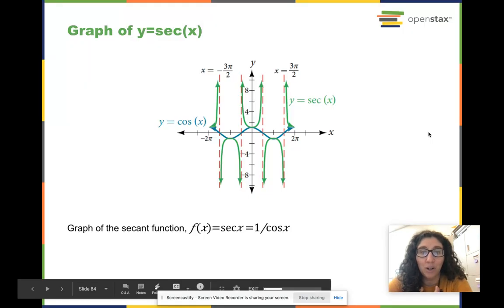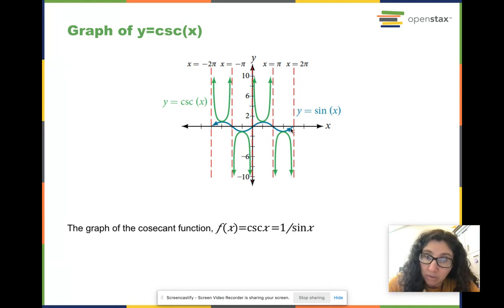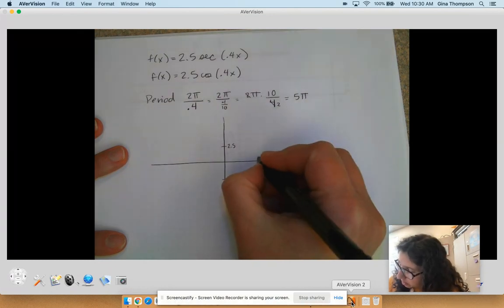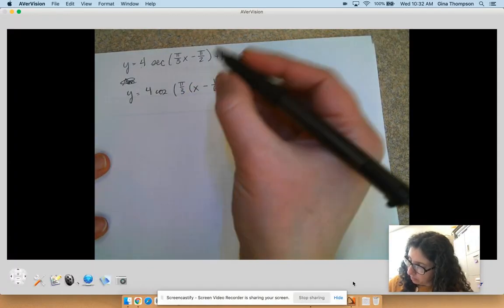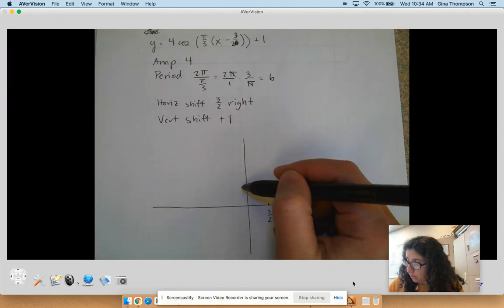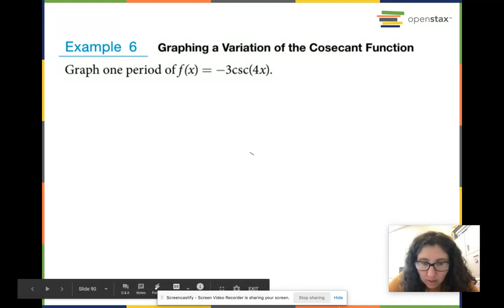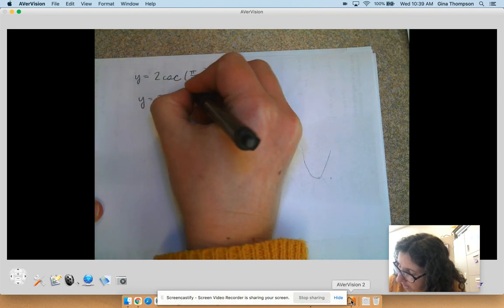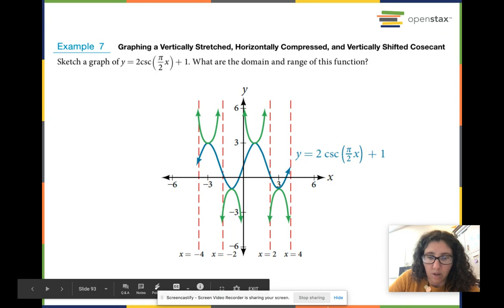6.2.2 Graphs of sec(x) and csc(x)